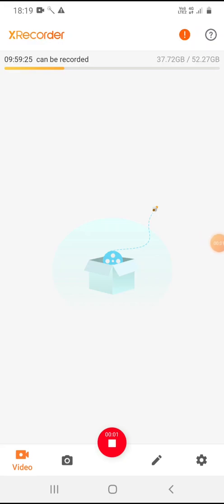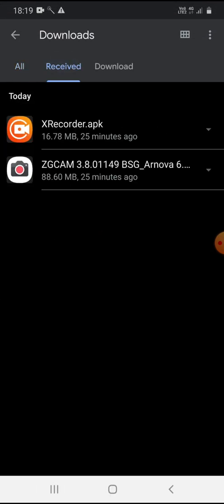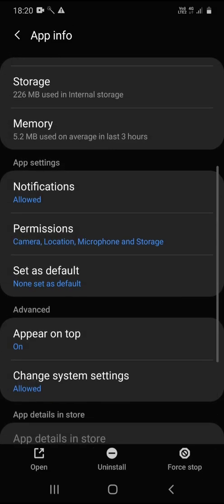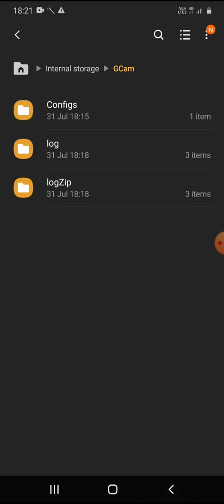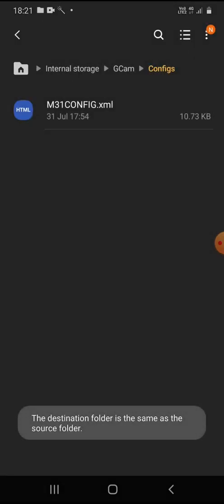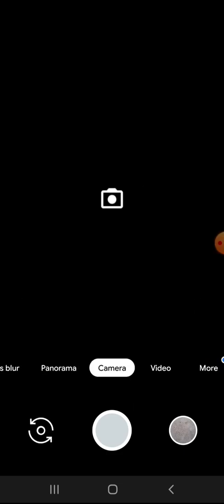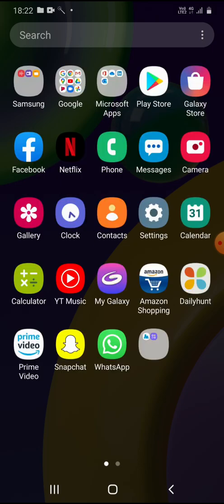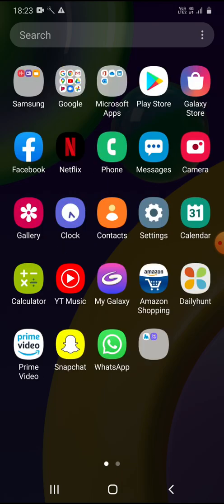GCAM for Samsung Exynos (m31,m21...)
This is a procedure to install and use GCAM (Google camera)  in Samsung mobiles

Below is link for GCAM application for Samsung mobiles

link for configs file

if you face any issue